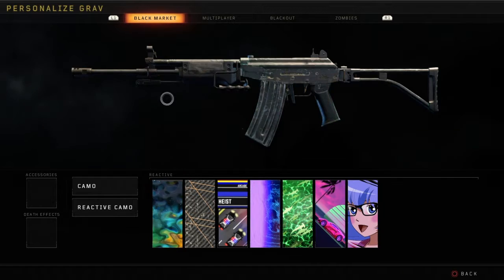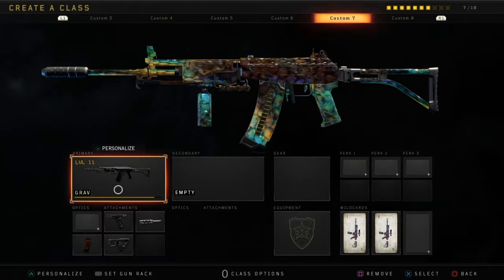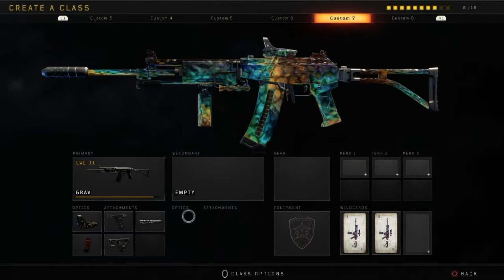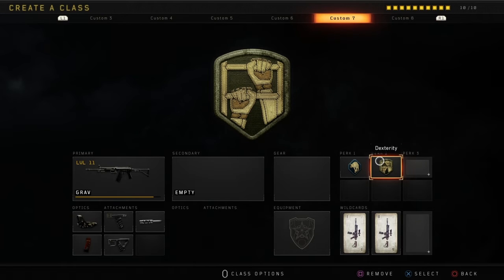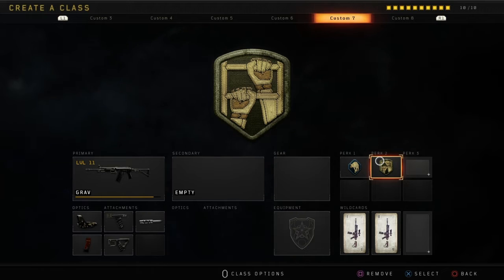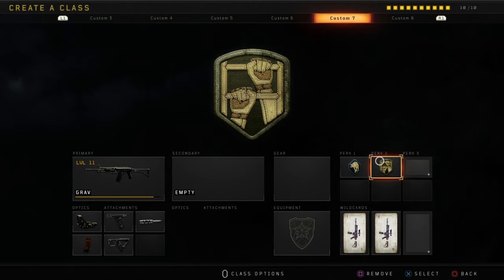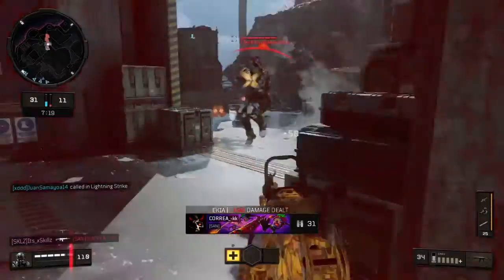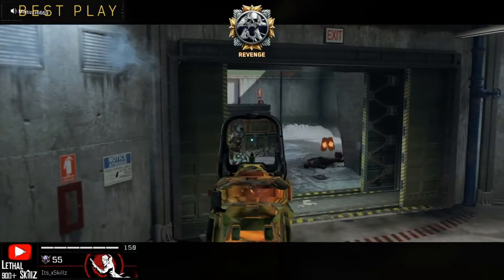THE NEW GRAV "GALIL" WEAPON IN BO4 + BEST CLASS SETUP TUTORIAL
HEY GUYS My Name is Skillz And welcome to a brand new BEST CLASS SETUP VIDEO 🐐😯 its for the “GRAV” ENJOY❤️ Share my video and tag me on instagram or SC if you want you get noticed

* TeamChannel: N/A (Undergoing Revamp)
* Lethal? (N/A)

*Most things you will see on this channel*
CallOfDuty
Callofdutyblackops4
Blackops4
Fortnite
Cod
Gaming
Sniping
Competitive
Codbestclasssetups
Bo4bestclasssetups
Bo4gameplay
Vlogs
Montages
Challenges
IRL videos
Streams
The Division 2
And much more to come